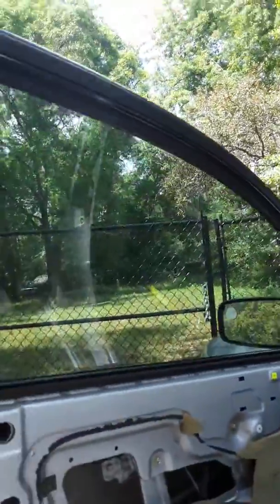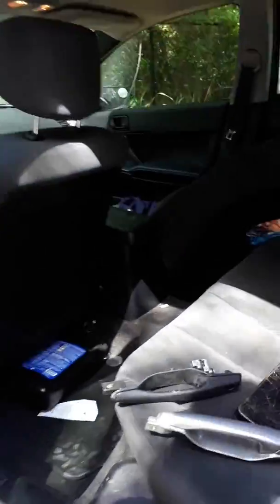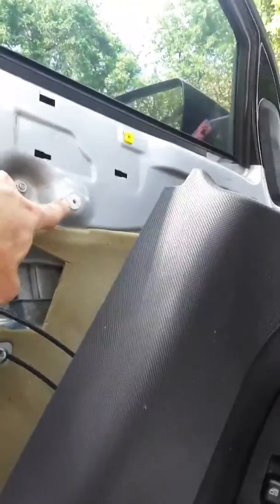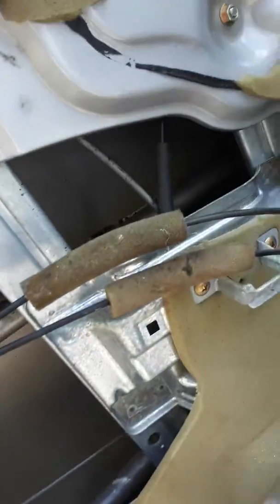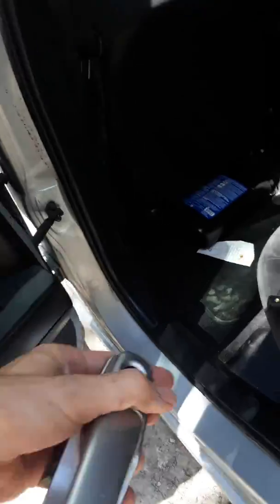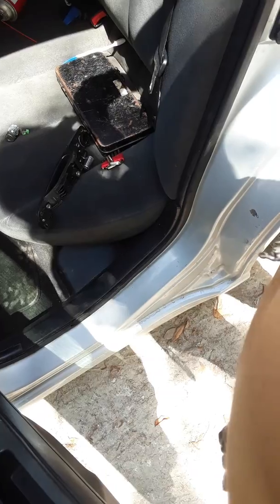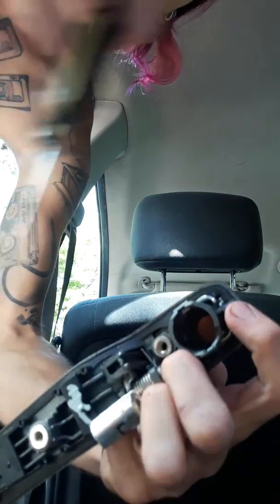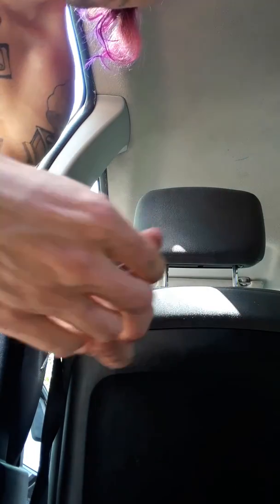How to Replace the Door Handle on a Mitsubishi Galant '04-'09 and Keep the Same Keys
Instructional video on changing inside and outside handle on most cars. Mine happens to be Mitsubishi. I'll spare you the nitty gritty and get down to what you need to know. No locksmtih needed. It's not as hard as you'd think. Like my uncle would say "man, you could do that yourself!" My car had a stripped screw hope in the handle that didn't match the rest of the doors anyways. Now everything matches and the handle isn't falling off. Hope this helps you not have to hire someone. Pro tip. Get the handle from a junk yard. I got mine for $18. The price tags from when it was purchased new said $279.